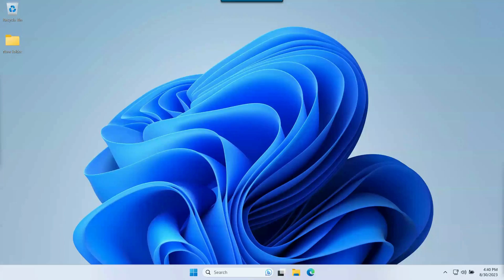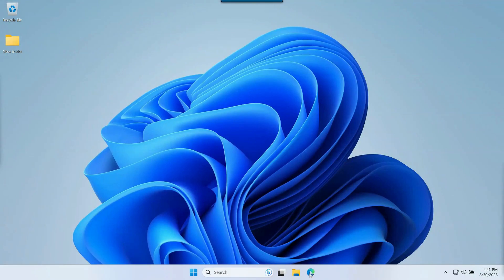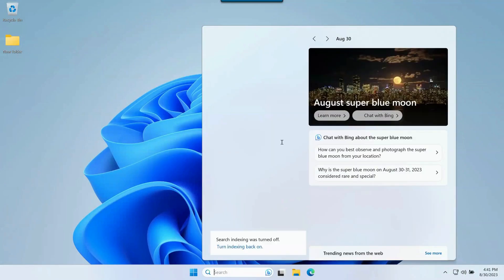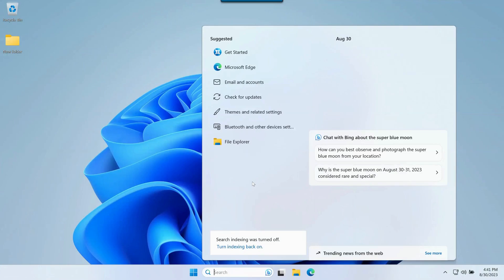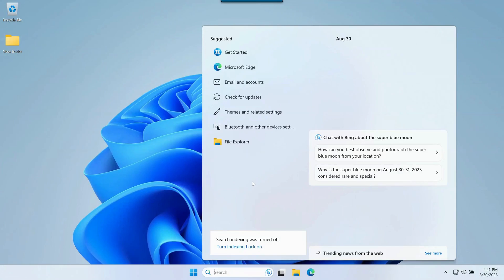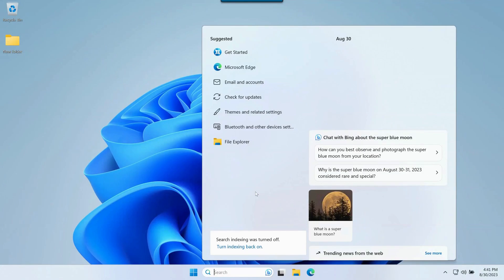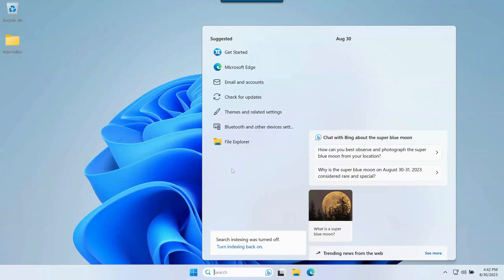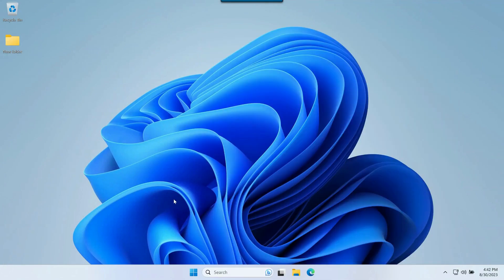Windows 11 Search